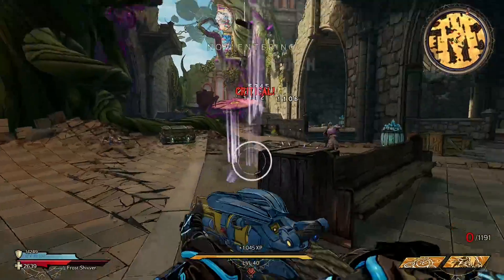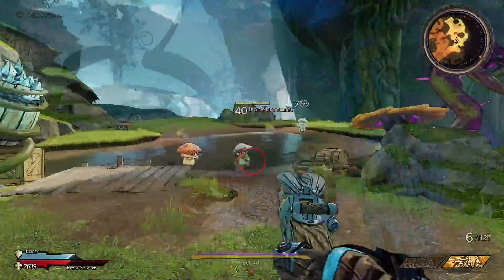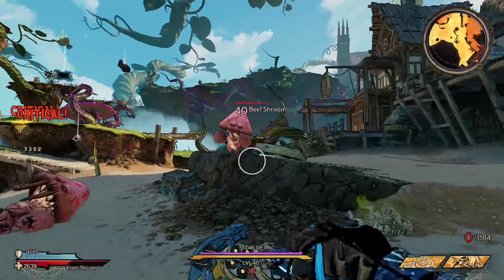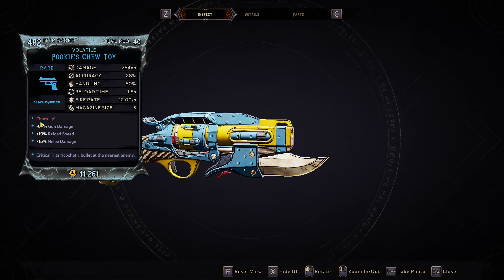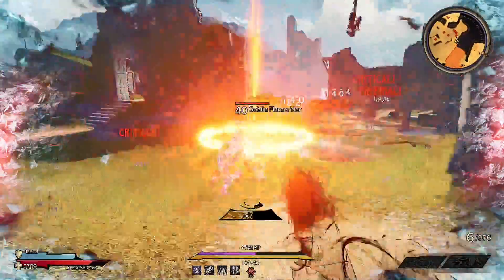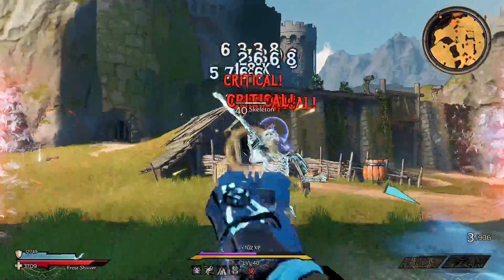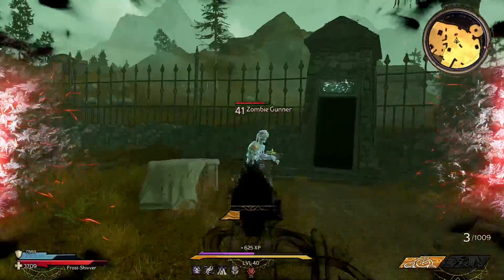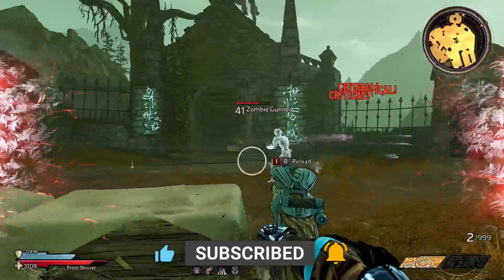CHEW TOY! Viable toy gun?! Tiny Tina's Wonderlands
Yet another overview of a, fun Pistol for Wonderlands This thing is just fun to use and switches it up.

I'll be going over  many different Epics and Rare Gear in Wonderlands very soon here!

THANK YOU for the support! And for getting us to 1k SUBS you are all amazing! - NOMAD! :)

I'm new to YouTube and trying to improve and get better. I'm really enjoying it so far! Thank you for all the support! :)